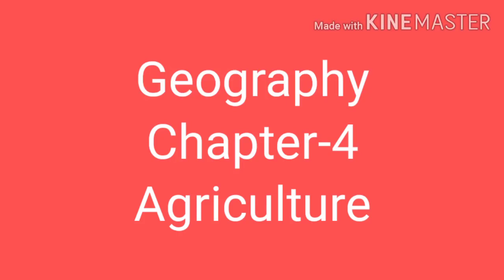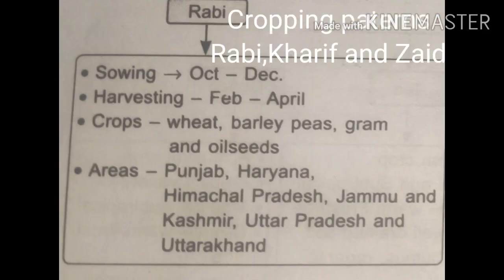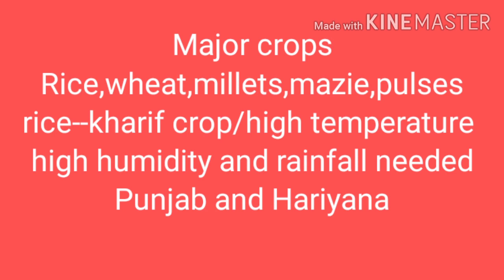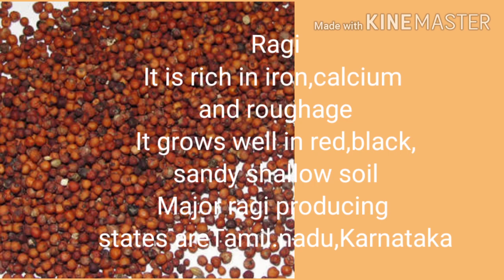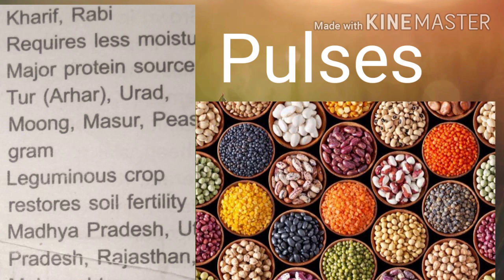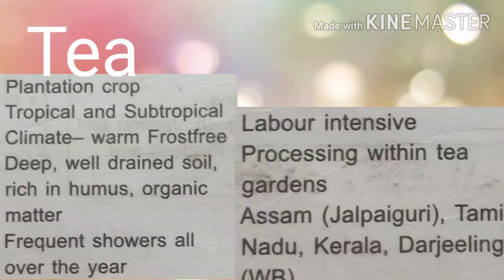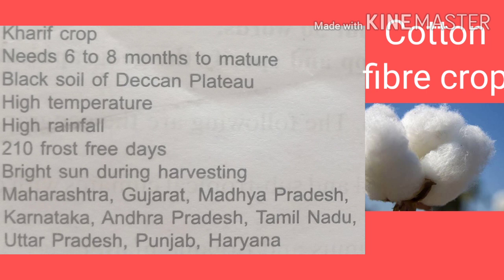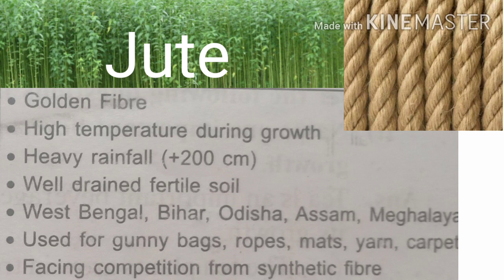Chapter 4 Agriculture